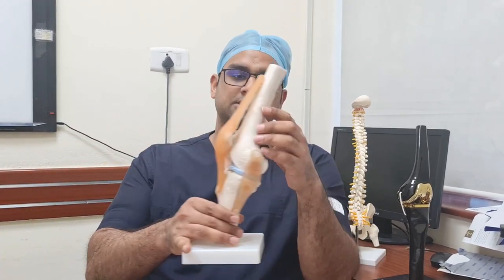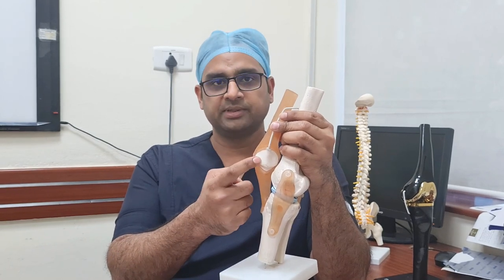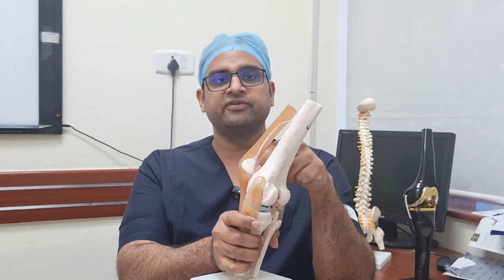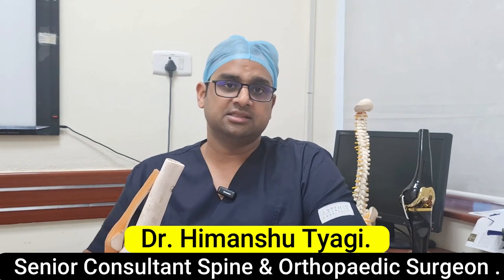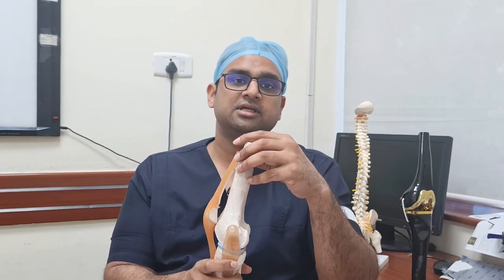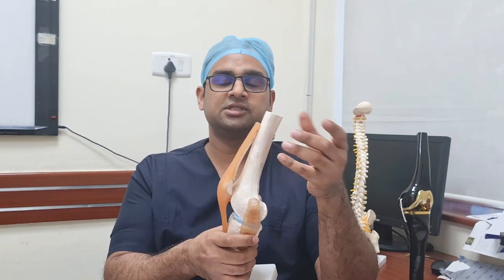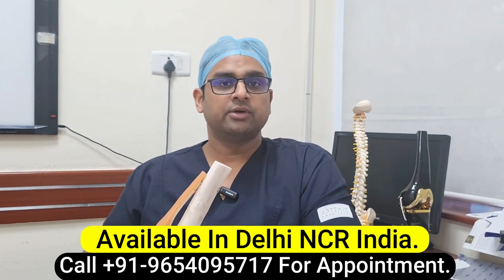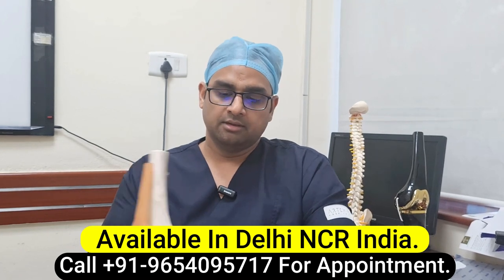What is Chondromalacia Patella ?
Available at -

3) Raviprit Clinic, sector 93B. Noida.

Arabic -

متواجد في -

2) عيادة رافيبريت قطاع 93 ب. نويدا دلهي

Bangla -

এ উপলব্ধ -

1) Treatmedlogy ক্লিনিক, সেক্টর 143B. Noida

2) রবিপ্রীত ক্লিনিক, সেক্টর 93B। নয়ডা

Nepali-

मा उपलब्ध -

1) Treatmedlogy क्लिनिक, सेक्टर 143B. नोएडा। प्लट नम्बर JH-21/22

३) रविप्रित क्लिनिक, सेक्टर ९३बी। नोएडा।